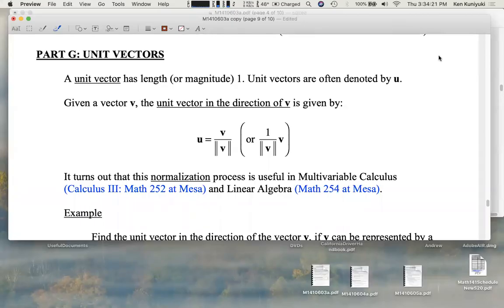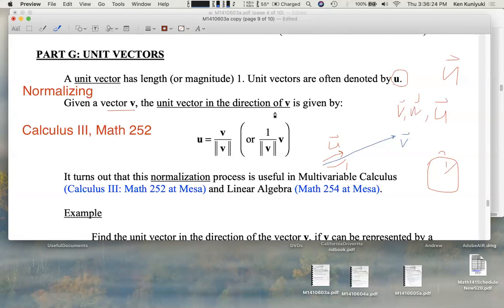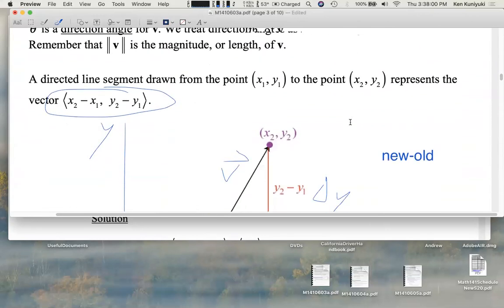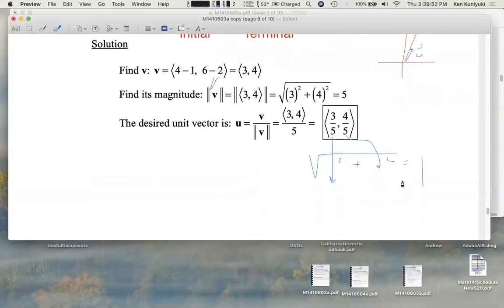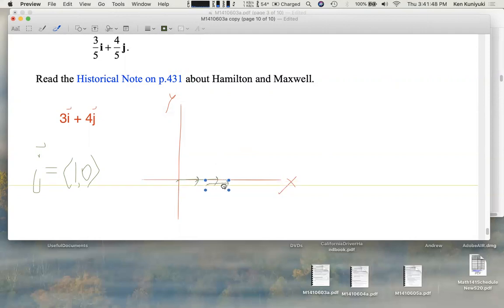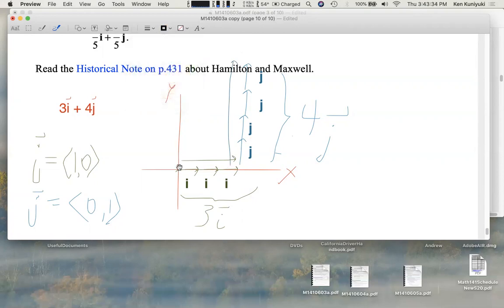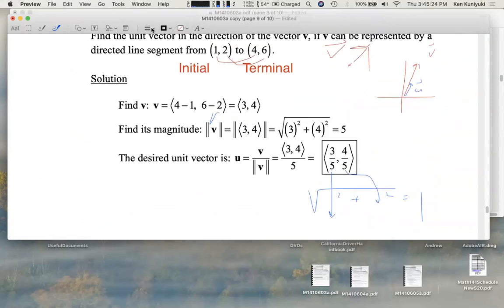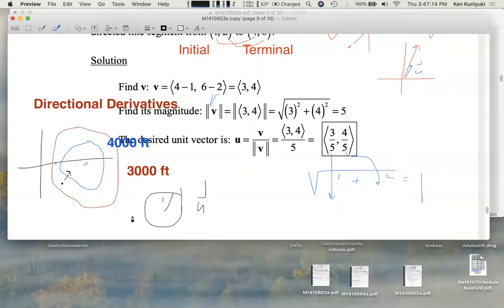Math 141, Day 24, Part 6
Section 6.3: Vectors in the Plane: Unit Vectors (Normalizing).
CORRECTION: 8:33: let's do three (not four) more copies of j